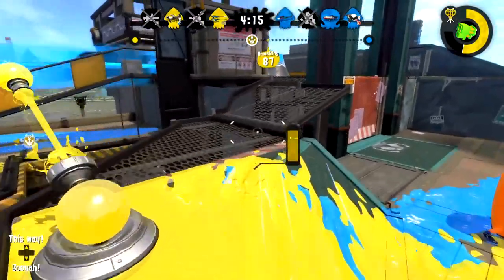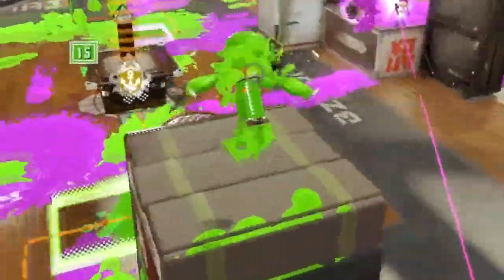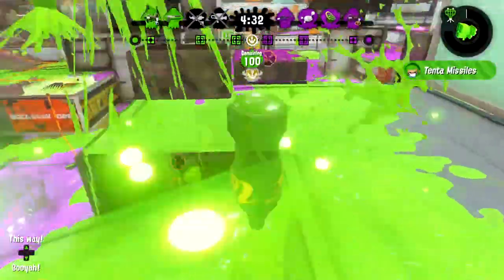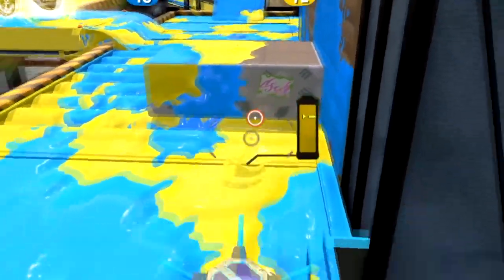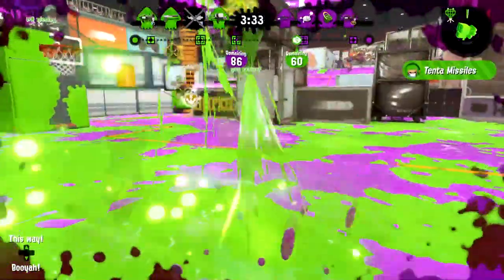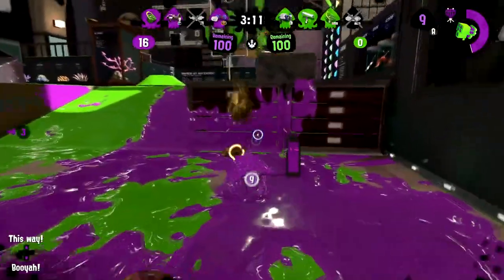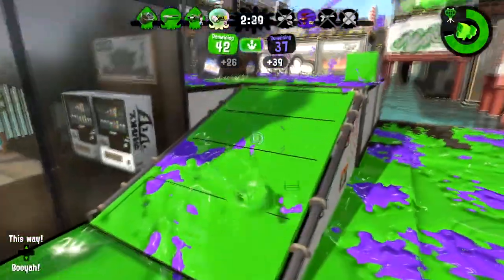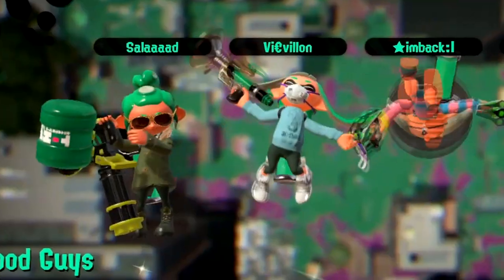WANT SOME MISSILES? | Neo Sploosh-o-Matic AD - Splatoon 2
after months of no ads... we break the cycle with only the best of the best in memery and fun times - the NEO SPLOOSH O MATIC. THE RAT ITSELF.
Ammo Knights is BACK with a brand new desire to share weapon advertisements with YOU. After all, there are a lot of weapons still in our stock, and Splatoon 3 is getting closer by the day!